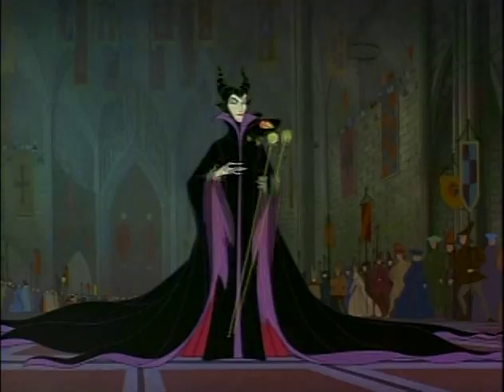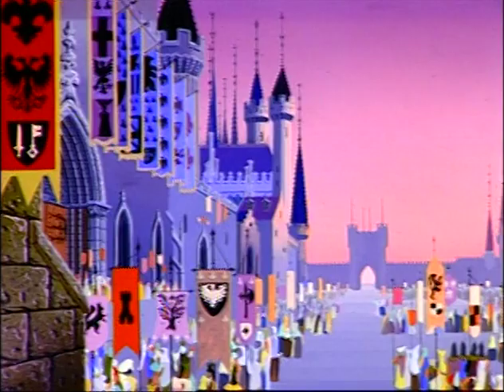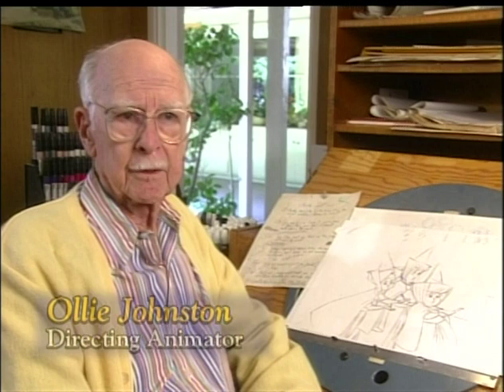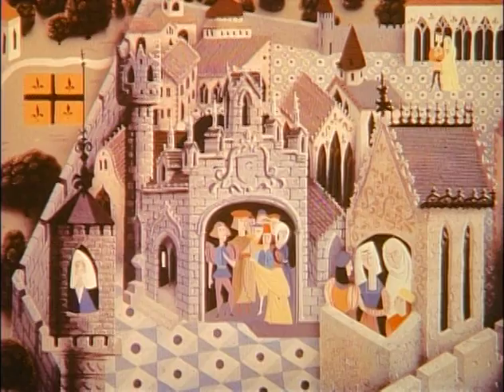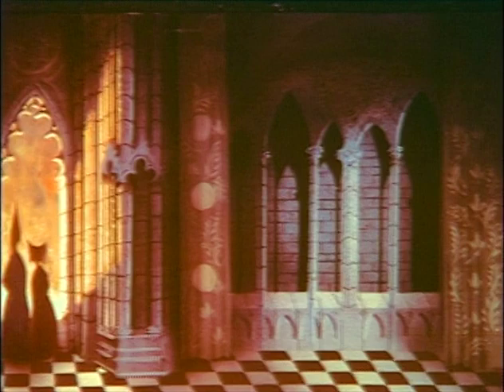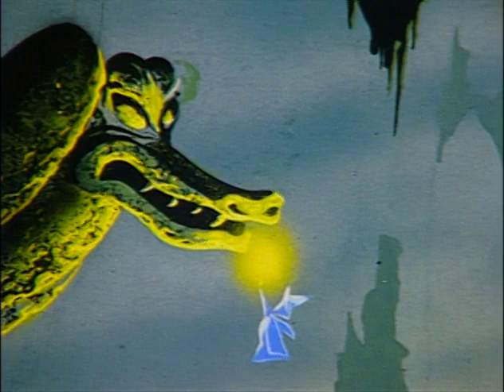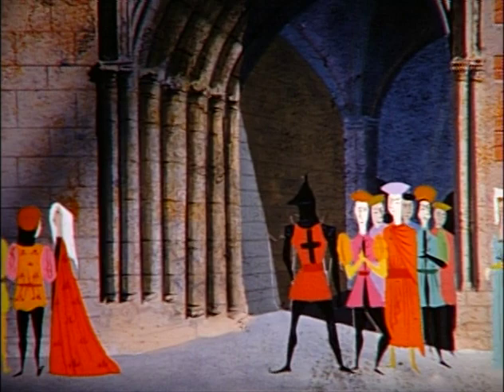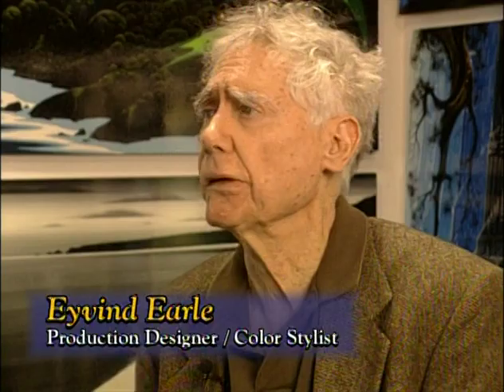Walt Disney's "Sleeping Beauty" Film Design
History & Behind The Scenes

Film historian Leonard Maltin, original Sleeping Beauty artists Eyvind Earle and Ollie Johnston among others share their thoughts on the unique design of the film.